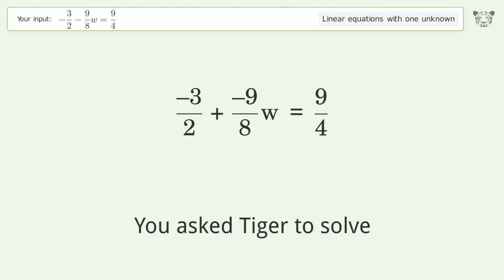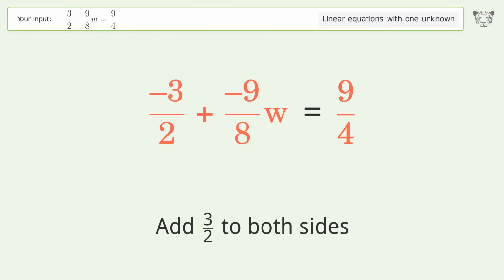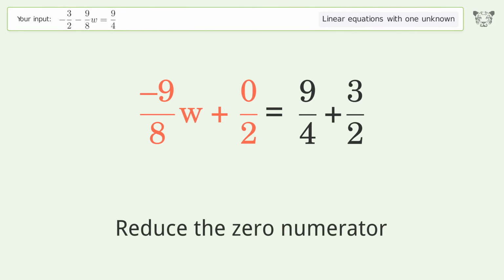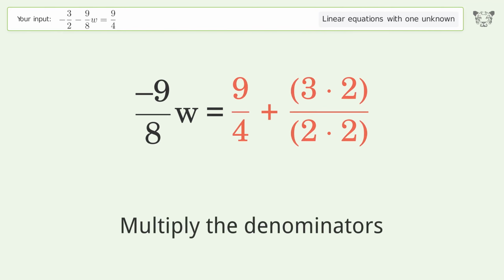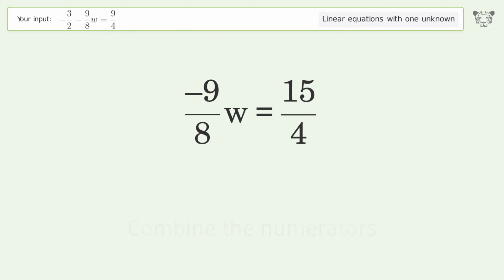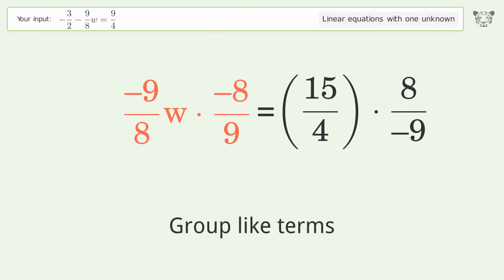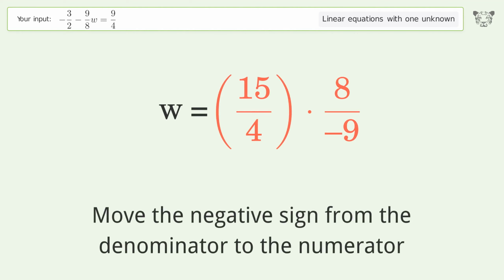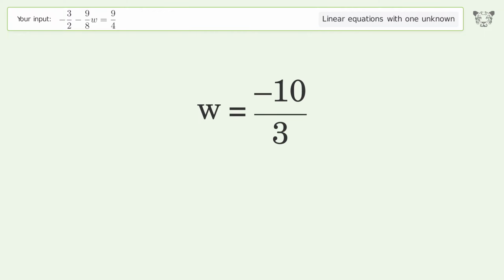Solve -3/2-9/8w=9/4: Linear Equation Video Solution | Tiger Algebra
Struggling with -3/2-9/8w=9/4? Watch our step-by-step video on Tiger Algebra to master this linear equation effortlessly.